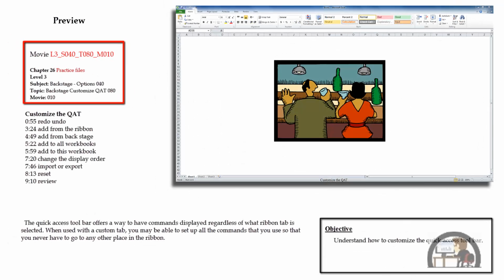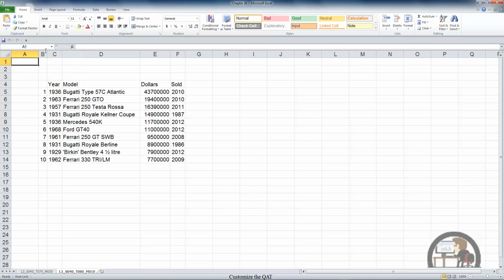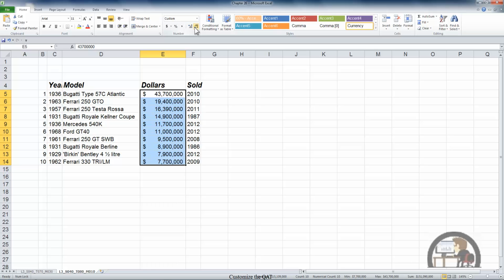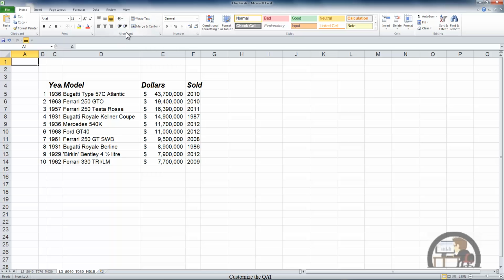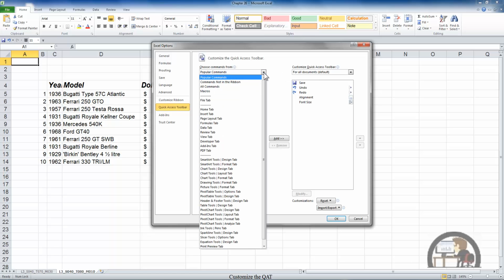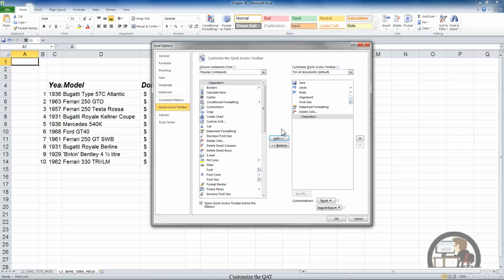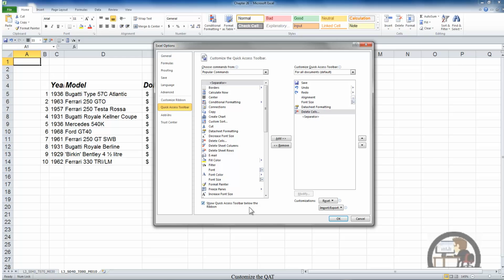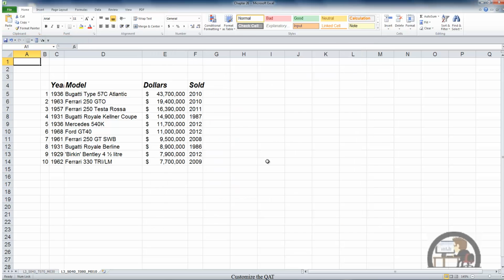L3_S040_T080_M010 - Backstage - Options - Backstage Customize QAT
The quick access toolbar offers a way to have commands displayed regardless of what ribbon tab is selected. When used with a custom tab, you may be able to set up all the commands that you use so that you never have to go to any other place in the ribbon.